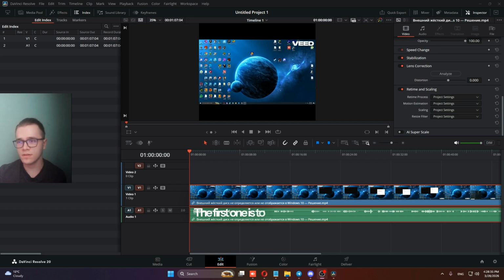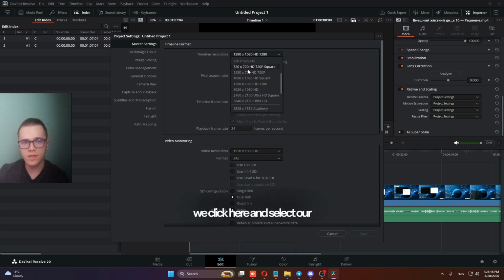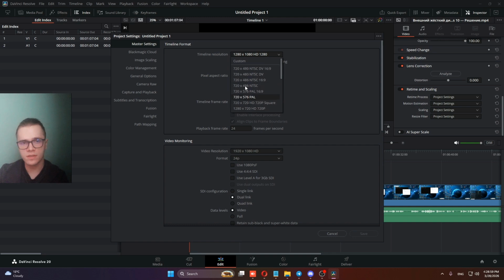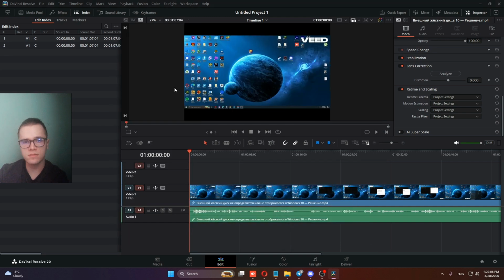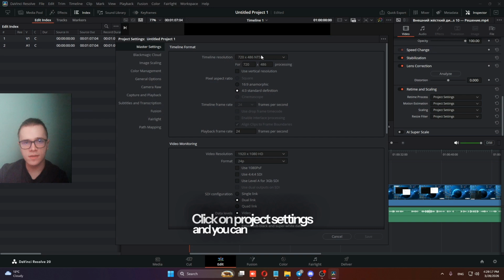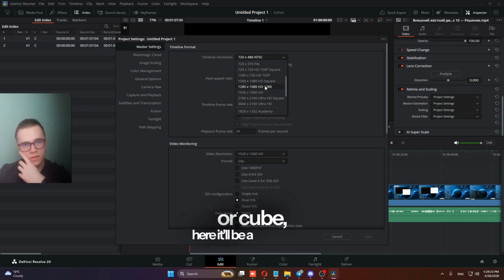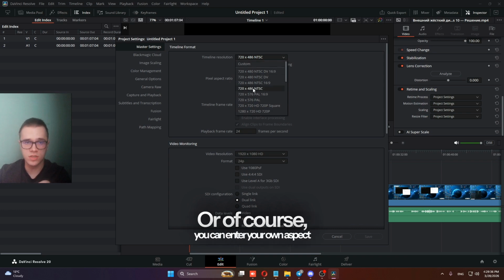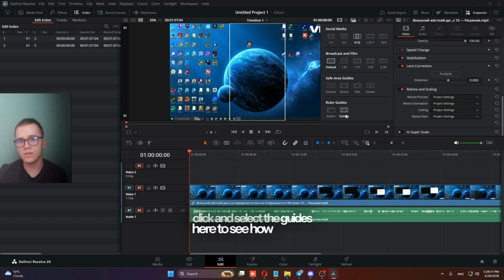How to Change Aspect Ratio in DaVinci Resolve 19 and 20 - Complete Guide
Learn how to change the aspect ratio in DaVinci Resolve 19 and 20. This guide covers the process to adjust video dimensions, optimize settings, and improve your editing workflow efficiently.